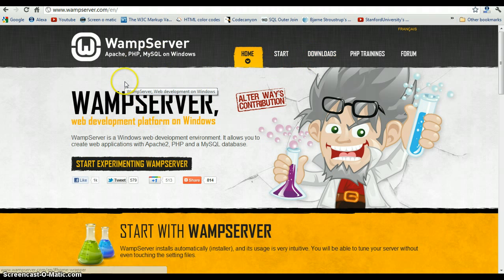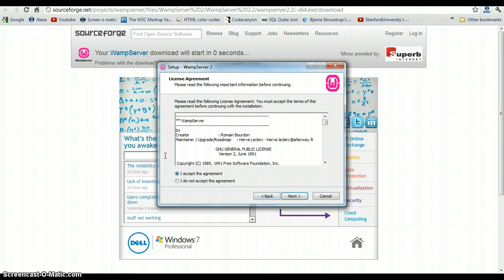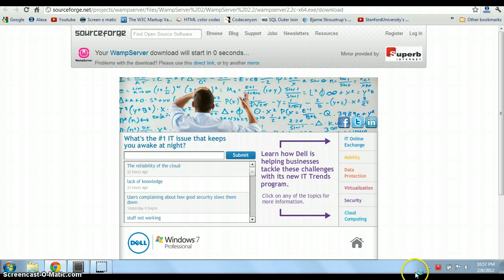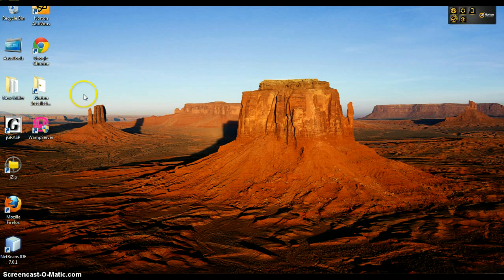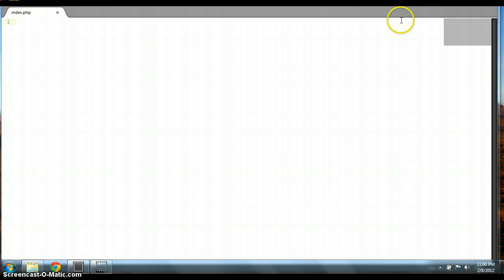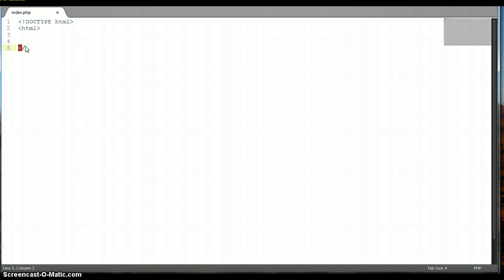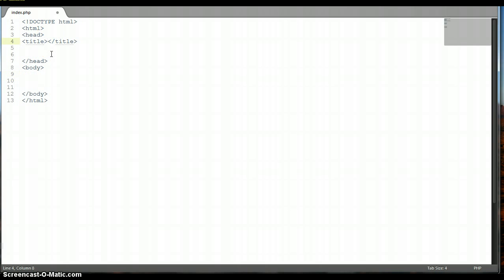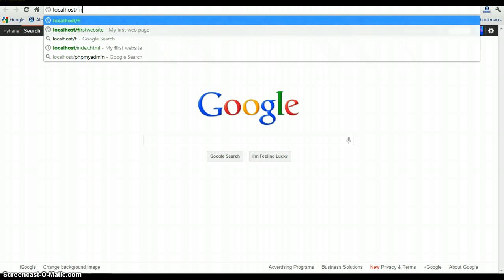Create your first web page from scratch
In this tutorial i'll show you how to create your first web page from scratch using a text editor.
I will also show you how to download and install wampserver to enable development on your desktop.